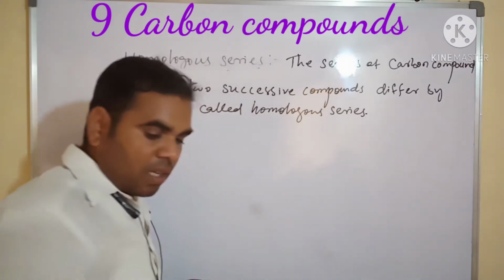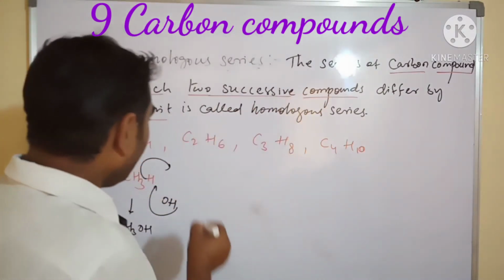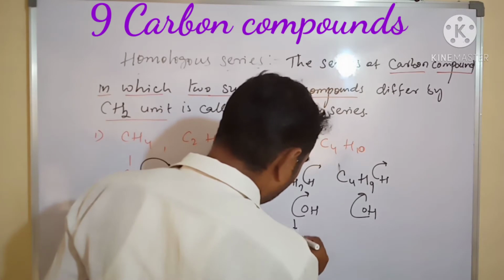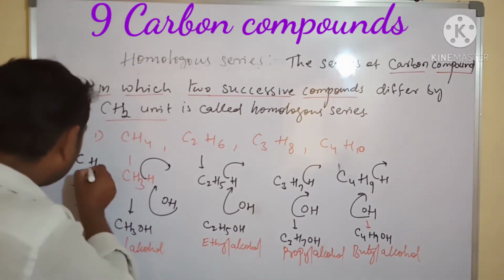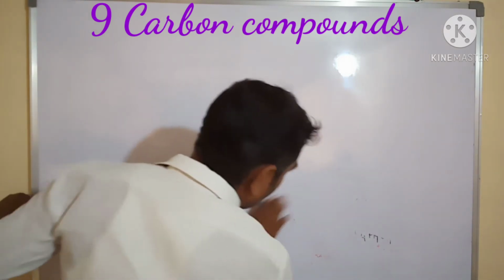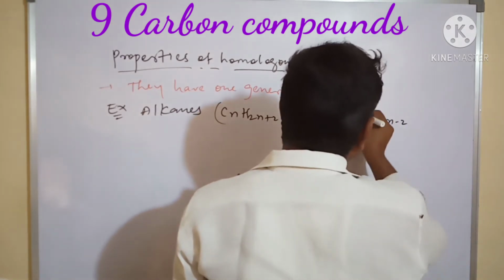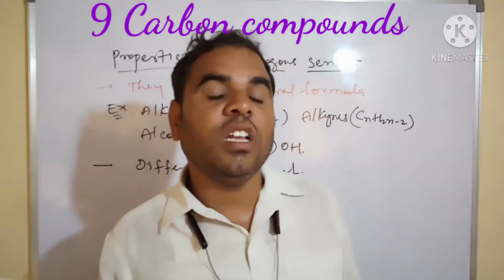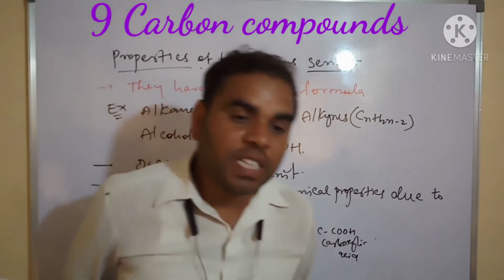9 Carbon compounds class 10 part 7